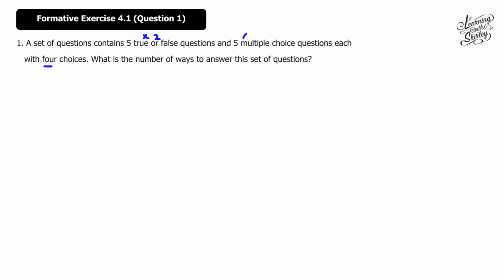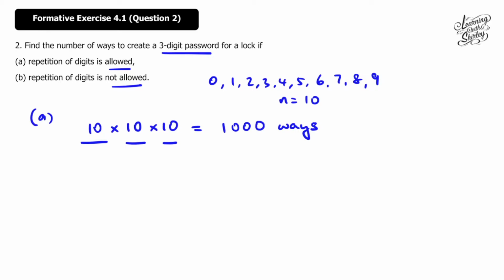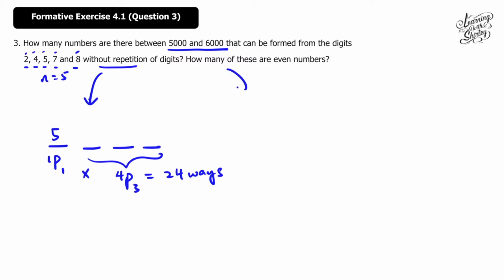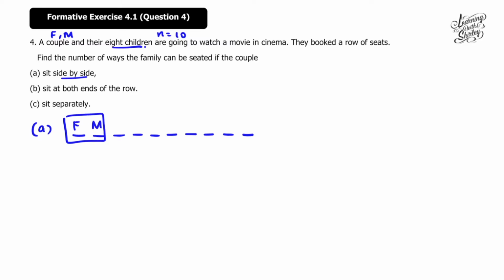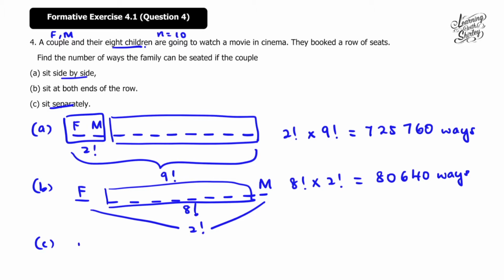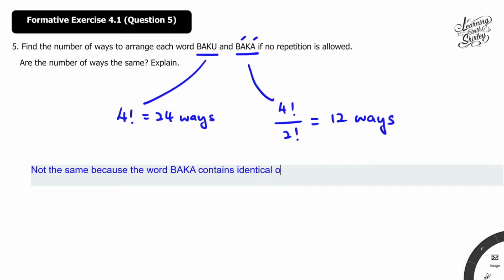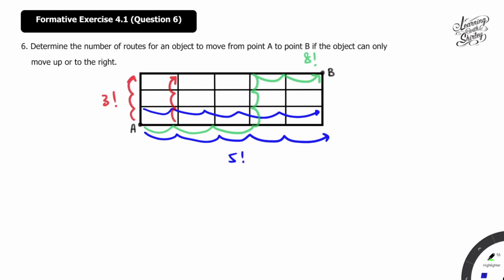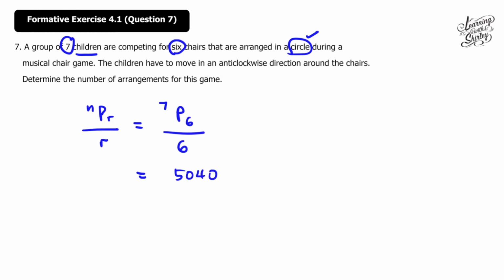Ep.10 Permutation Formative Exercise 4.1 Q1 Q2 Q3 Q4 Q5 Q6 Q7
Ep.10 Permutation Formative Exercise 4.1 Q1 - Q7

Timestamps:
0:00 Intro
0:17 Question 1
1:08 Question 2
2:52 Question 3
4:27 Question 4
7:13 Question 5
8:26 Question 6
10:25 Question 7
11:27 Outro

(v) Permutation for n different objects taking r objects in a CIRCLE.

LIKE me on Facebook: Learning With Shirley